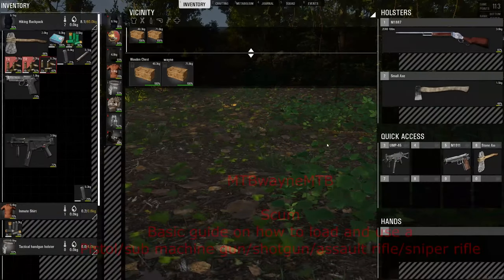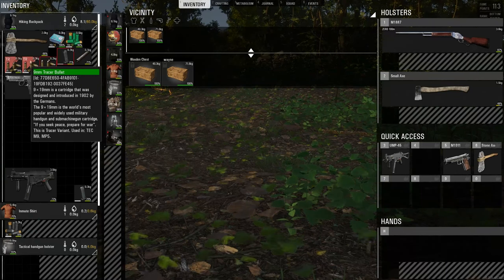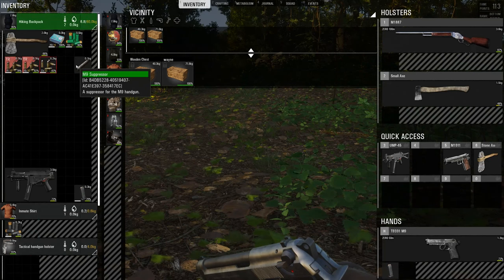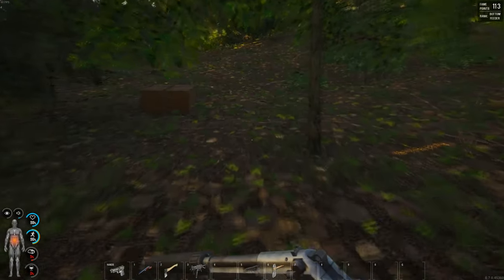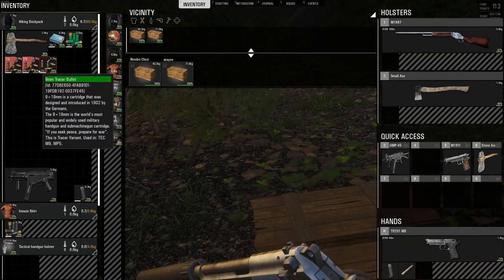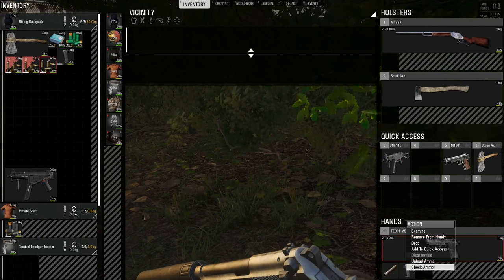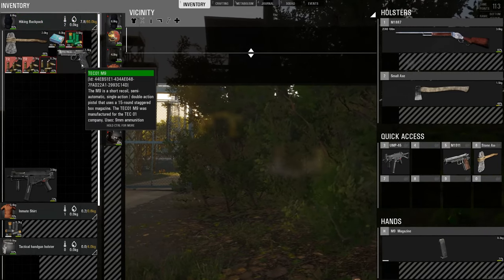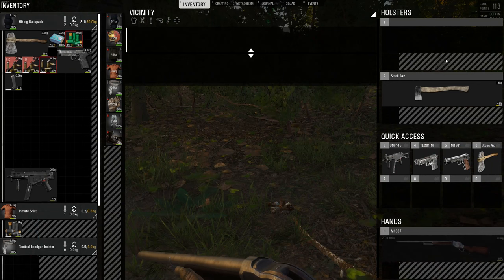Scum - How to load/use a gun(pistol/sub machine gun/rifles)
This is a video on how to use and load m9 pistol it is exactly the same principle as a rifle/ assault rifle/ sub machine gun ect

Game:  Scum

Controller setup:
Controller: Xbox 360 remote
Steering wheel: G27 with H Shifter and Clutch
keyboard: Corsair
Mouse: Razar NAGA
Left hand controller: Orbweaver razer

PC Spec:
CPU: Intel(R) Core(TM) i7-7700K CPU @ 4.20GHz
RAM: 32GB DDR4
GPU: Nvidia RTX2060 Supercooled 8GB video RAM
PSU: 650W
Monitor: MSI Optix MPG27Q2
Hard Drives: SSD - 2TB
                       NVMIE - 1TB
                       SSD - 4TB
                       HDD - 2TB